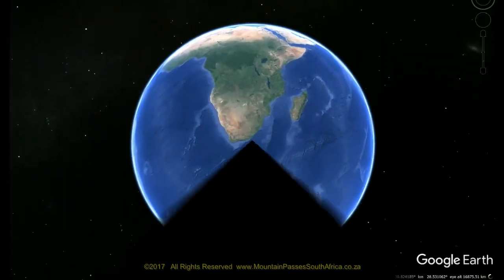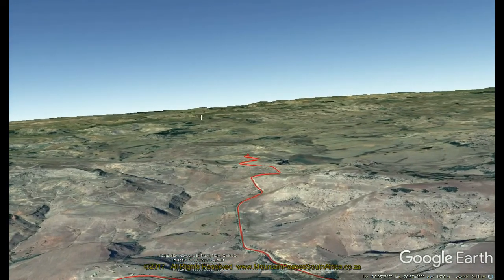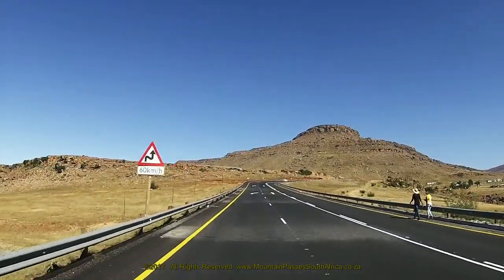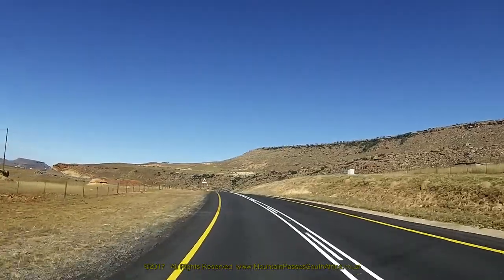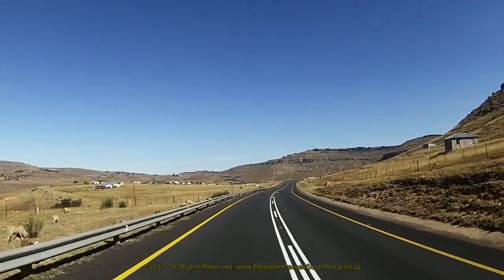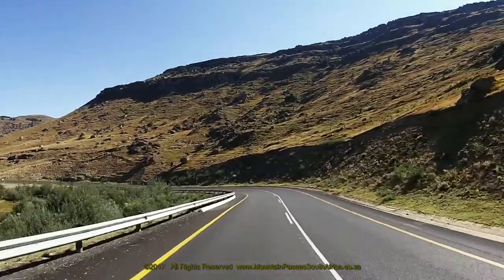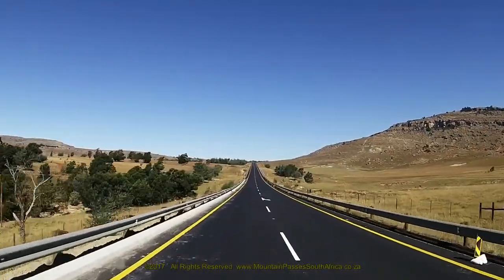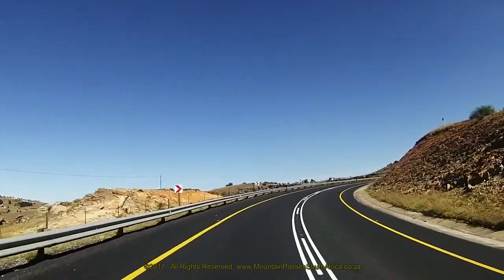Moordenaarsnek (R56) Part 1 - Mountain Passes of South Africa